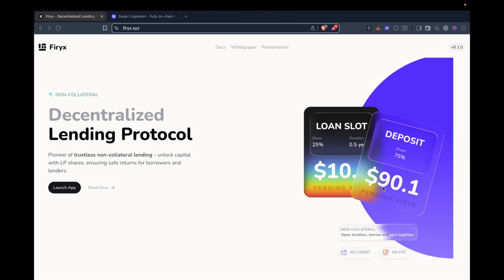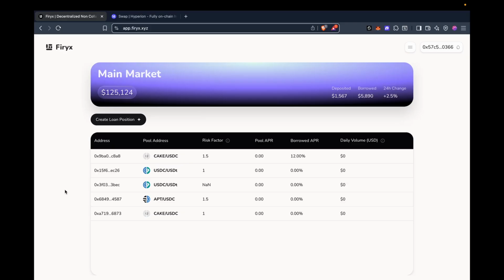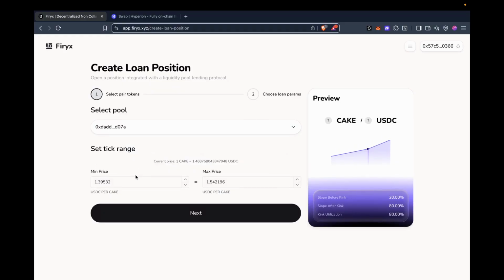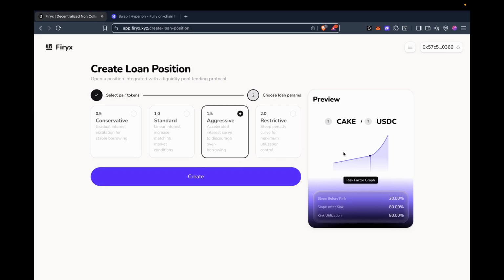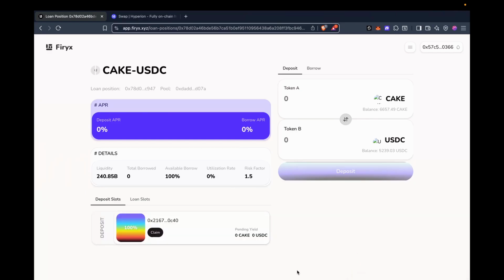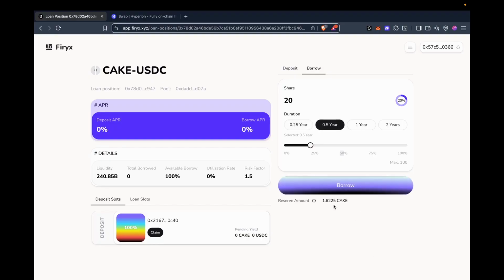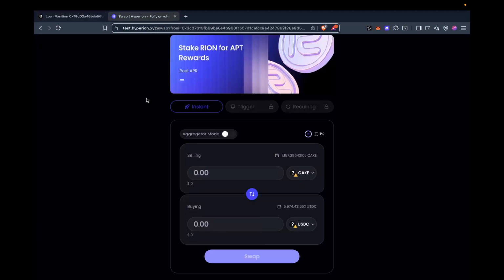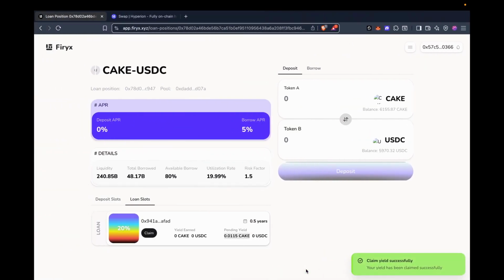Firyx Protocol Demo | Aptos Ctrl+Move Hackathon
Firyx | Non-collateral Decentralized Lending Protocol